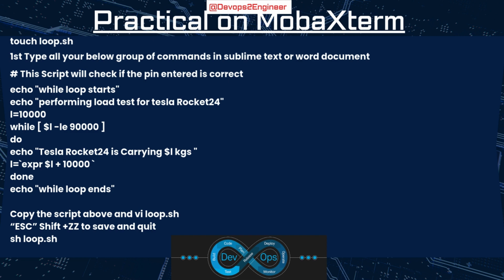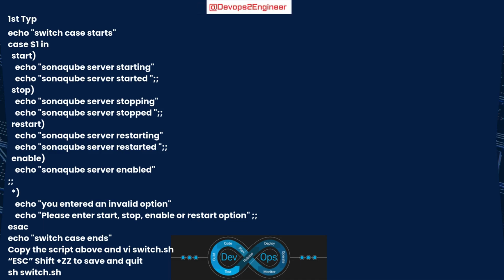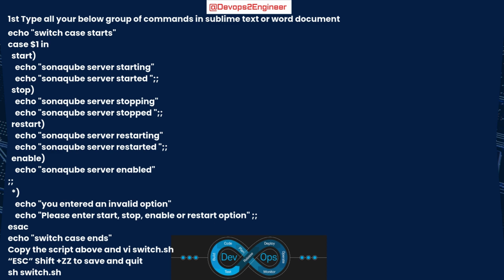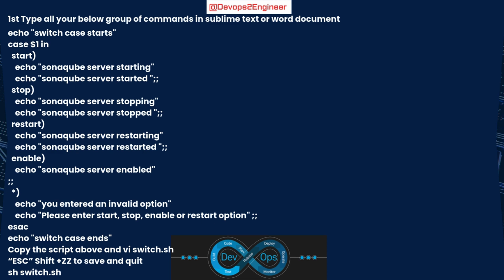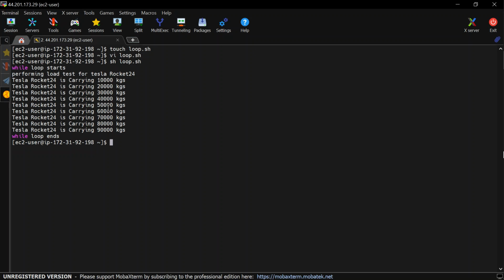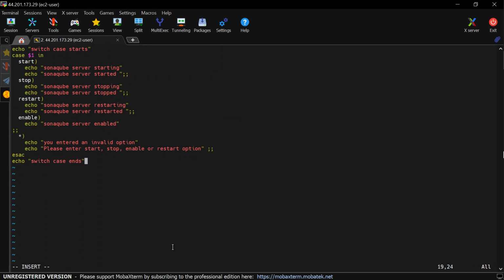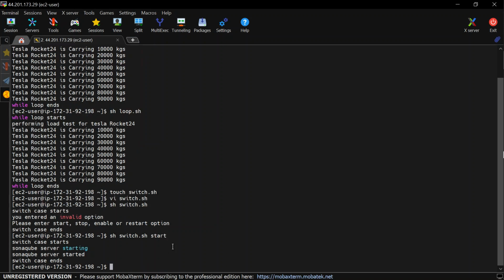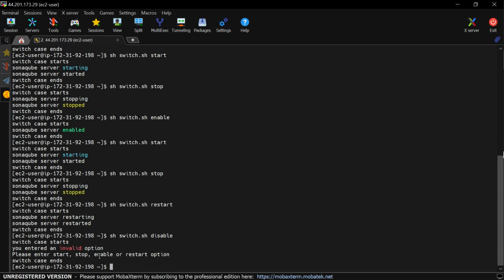Switch & Case in Shell Scripting | How to Loop Until Conditions Are Met | Bash Tutorial for Beginner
Want to run a script repeatedly until specific conditions are met?
In this practical shell scripting tutorial, you’ll master Switch & Case statements combined with loops to build scripts that execute until the right outcome is achieved.

We’ll start by breaking down how Switch & Case works in Bash for clean, readable decision-making. Then, we’ll pair it with while loops to keep your script running until a given condition is true — perfect for monitoring, automation, and DevOps workflows.

What you’ll learn in this video:

Basics of Switch & Case syntax in shell scripting

Structuring conditional logic for multiple scenarios

Using while and until loops for repetition

Checking exit codes & script conditions dynamically

Automating decision-making for server tasks

Practical examples for DevOps environments

Writing reusable, modular shell scripts

Perfect for:

Tech-Savvy Tolu automating deployment checks

DevOps engineers building robust automation scripts

Linux admins monitoring processes

Anyone learning logic-driven Bash scripting

By the end, you’ll know exactly how to write a Switch & Case script that keeps looping until your conditions are satisfied, making your automations more powerful and reliable.

Key Topics Covered:
# This Script will check if the pin entered is correct
echo "while loop starts"
echo "performing load test for tesla Rocket24"
l=10000
while [ $l -le 90000 ]
do
echo "Tesla Rocket24 is Carrying $l kgs "
l=`expr $l + 10000 `
done
echo "while loop ends"

Copy the script above and vi loop.sh
“ESC” Shift +ZZ to save and quit
sh loop.sh

echo "switch case starts"
case $1 in
  start)
    echo "sonaqube server starting"
    echo "sonaqube server started ";;
  stop)
    echo "sonaqube server stopping"
    echo "sonaqube server stopped ";;
  restart)
    echo "sonaqube server restarting"
    echo "sonaqube server restarted ";;
  enable)
    echo "sonaqube server enabled"
    echo "you entered an invalid option"
    echo "Please enter start, stop, enable or restart option" ;;
esac
echo "switch case ends"
Copy the script above and vi switch.sh
sh switch.sh

Chapters
0:00 - 0:19 Intro
0:20 - 1:44 How to Write a Script that Loops Until Conditions Are Met
1:45 - 3:48 How to Write a Script that Switches to the User's Preferences
3:49 - 5:09 How to Write a Script that Loops Until Conditions Are Met Demonstration
5:10 - 8:08 How to Write a Script that Switches to the User's Preferences Demonstration
8:09 - 8:29 Outro